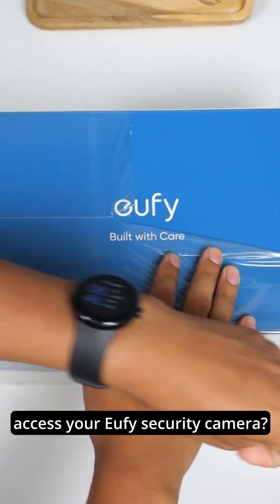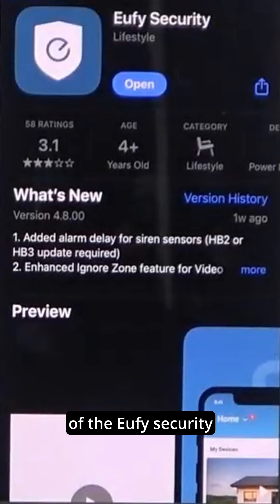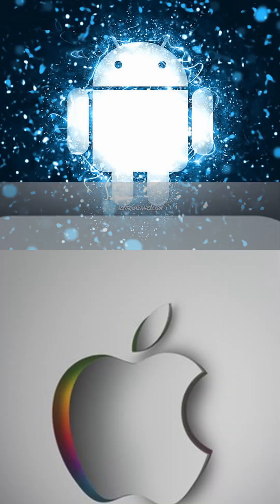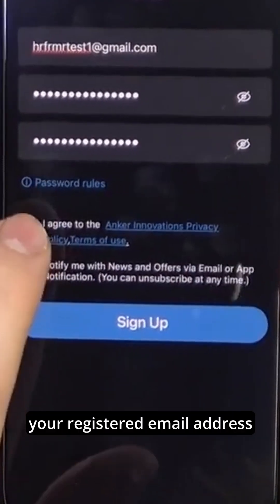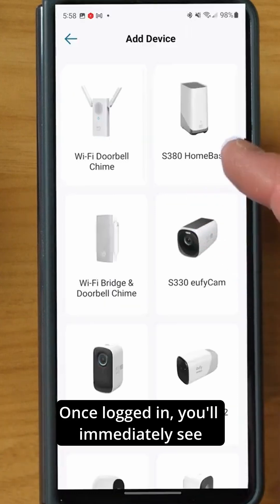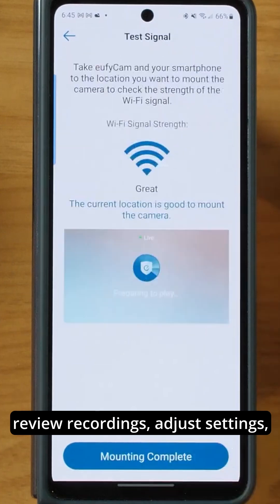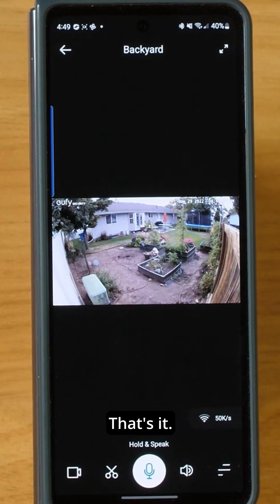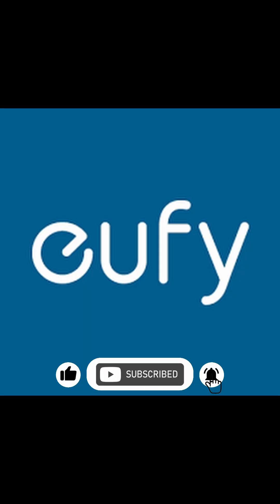Let's quickly cover Eufy login in under 60 seconds!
Need help logging into your Eufy account? In this super quick guide, we’ll walk you through the Eufy login process in under 60 seconds! Whether you're trying to access your Eufy security camera, smart doorbell, or home devices, this short video gets you signed in fast.